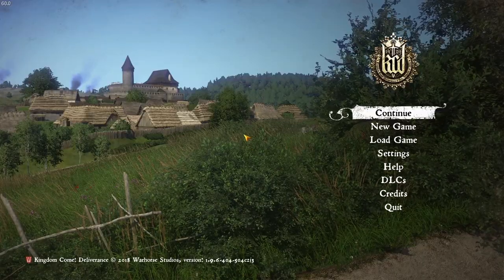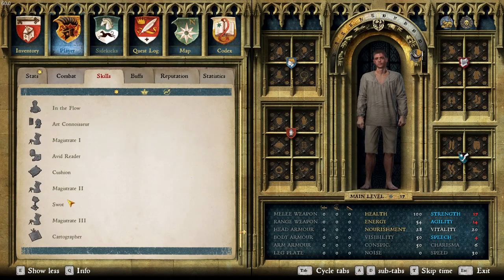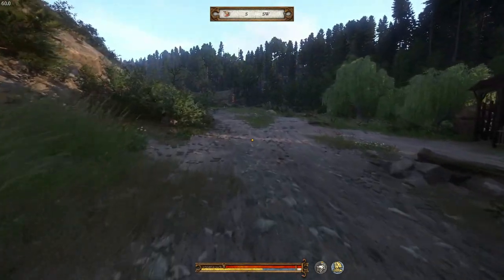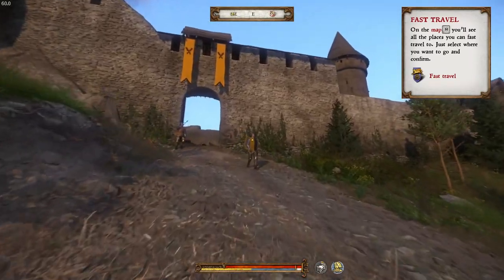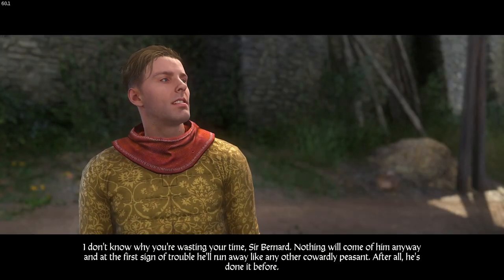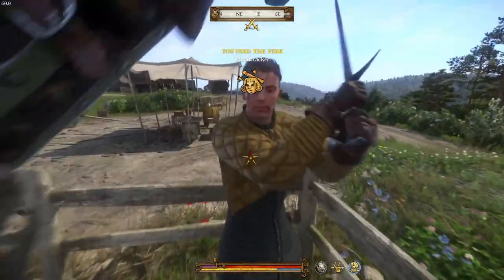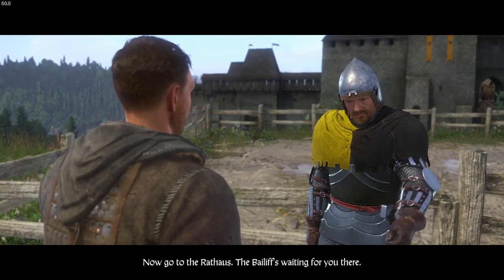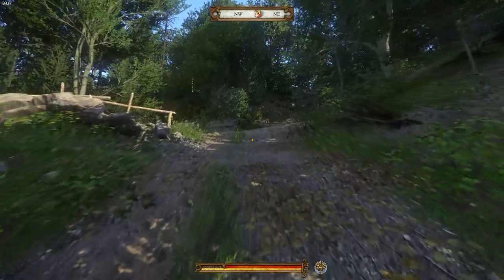LETS PLAY: Kingdom Come: Deliverance in 2024 - EP2 - Rattay and Acquiring Our Horse!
Join me in Episode 2 as we continue moving through the opening quests to acquire our first horse in Kingdom Come: Deliverance. This will let us take on much more daring adventures in the future!